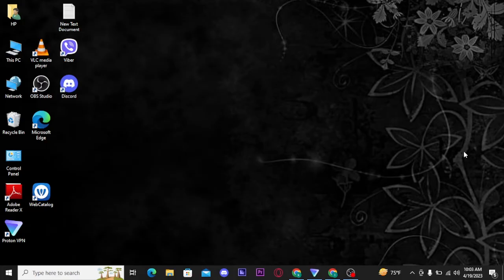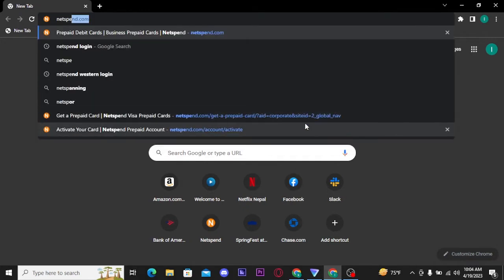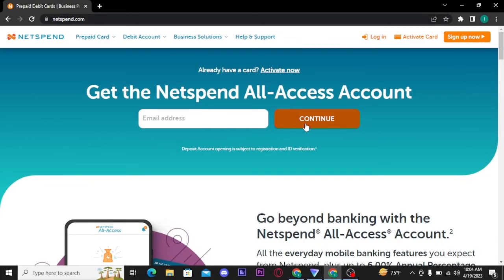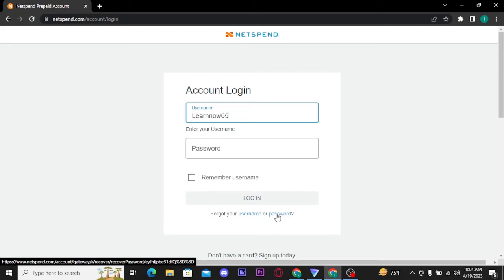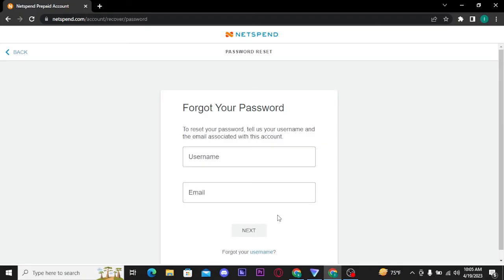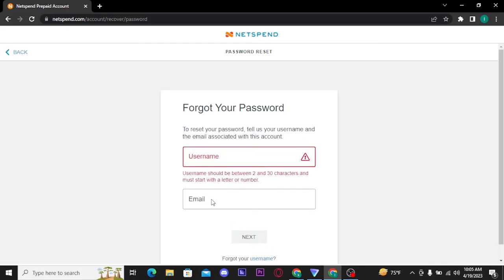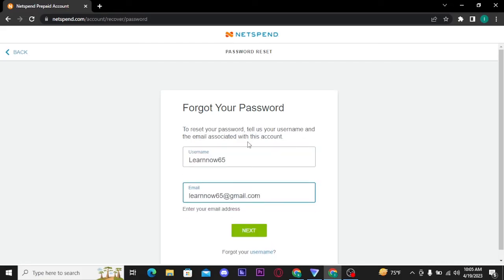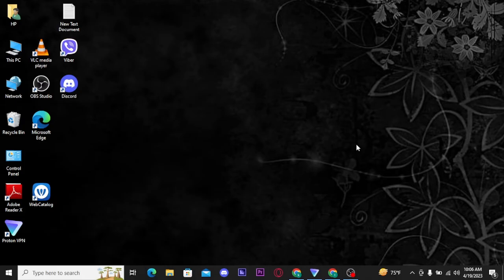How to Reset Netspend Account Password 2023? Netspend Account Recovery Tutorial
If you're having trouble accessing your Netspend account, don't worry! This video will guide you through the process of resetting your account step-by-step. You'll learn how to reset your password and regain access to your account in just a few minutes.